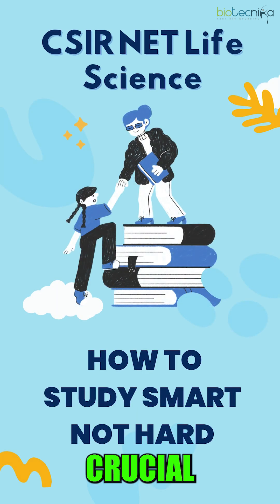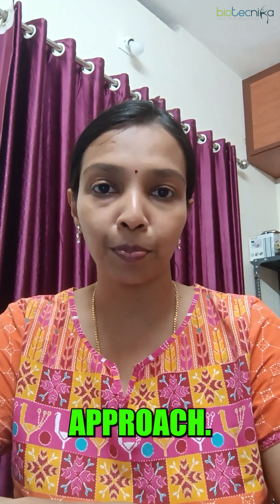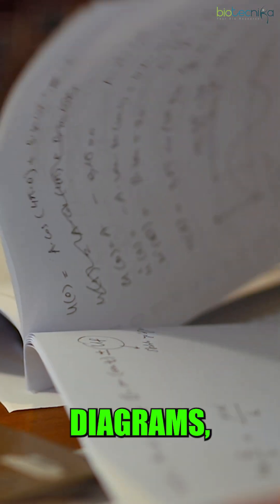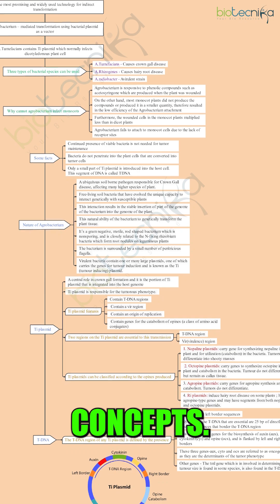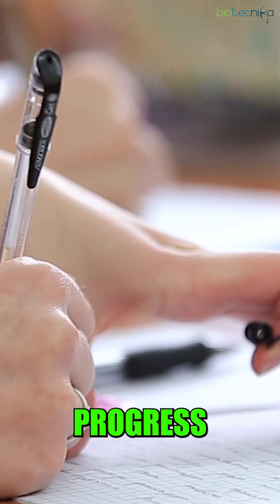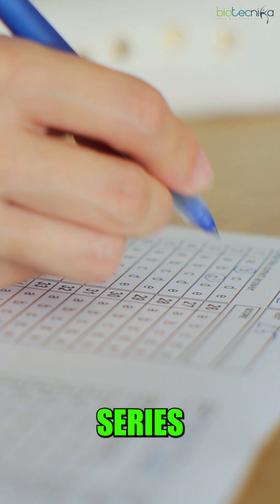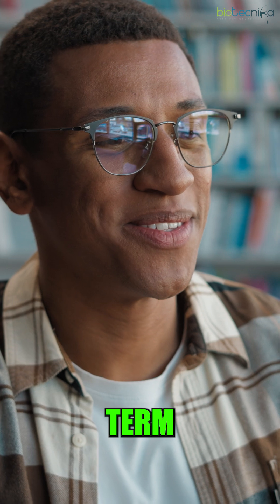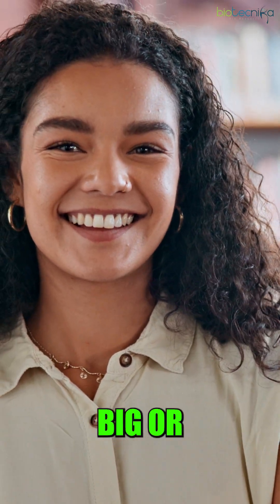🔥The #1 Secret to Passing CSIR NET on Your First Attempt!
CSIR NET Life Science: How to Study Smart, Not Hard!

📢 Lakshya Batch for CSIR NET Life Science

Get expert guidance, structured study plans, and targeted mentorship with Lakshya Batch—designed to help you master the syllabus with smart strategies. This batch includes:
✔️ Live interactive classes with top educators
✔️ Personalized doubt-solving sessions
✔️ Study materials & practice tests
✔️ Exam-focused approach for guaranteed results